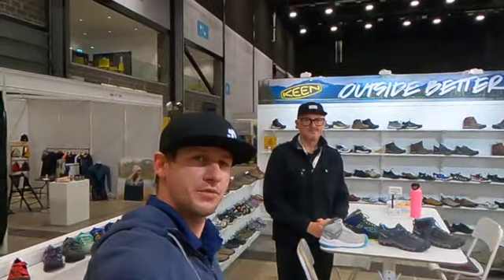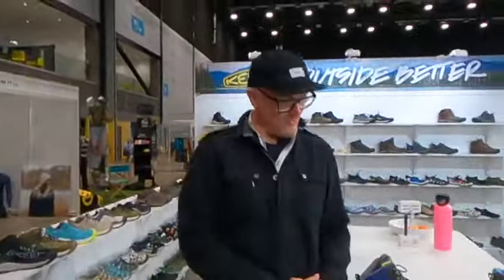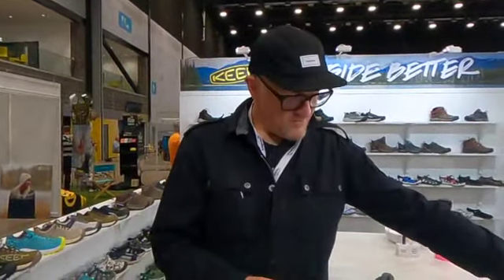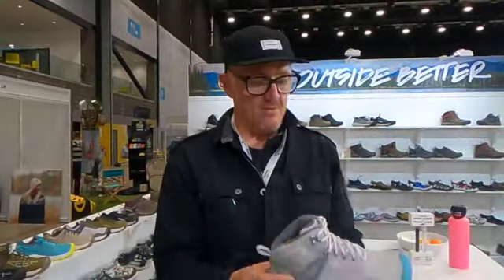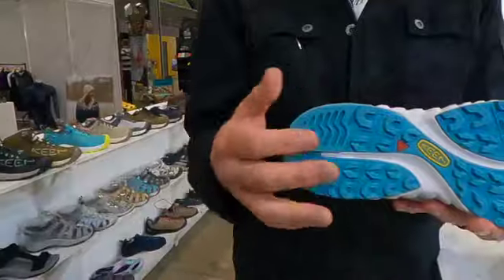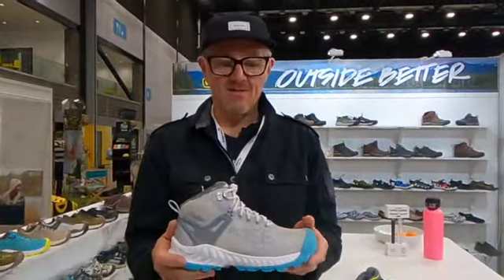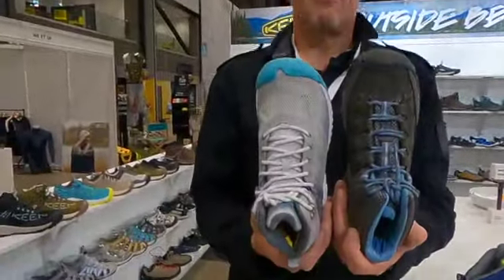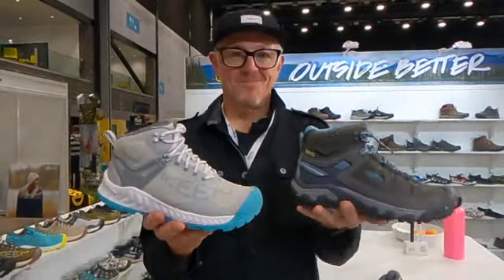Outdoor Trade Show 2021 - Keen Footwear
Graham from Bradshaw Taylor gives us a quick overview of what is new from Keen.